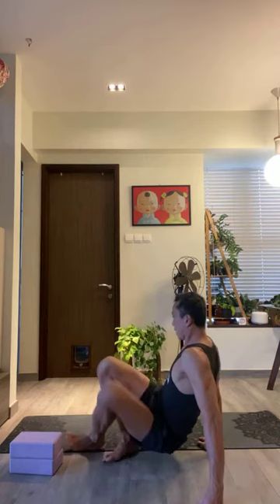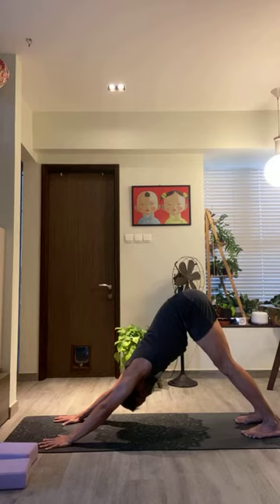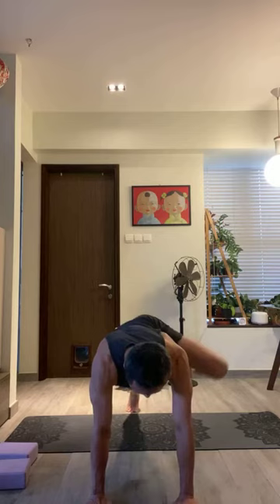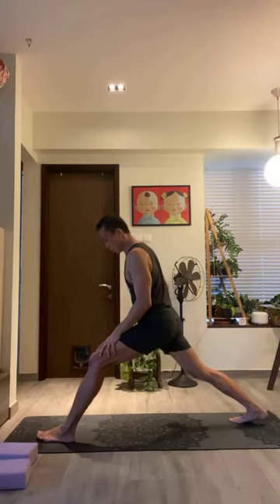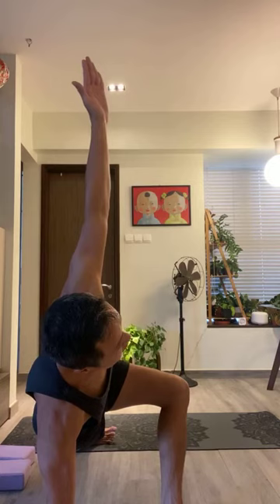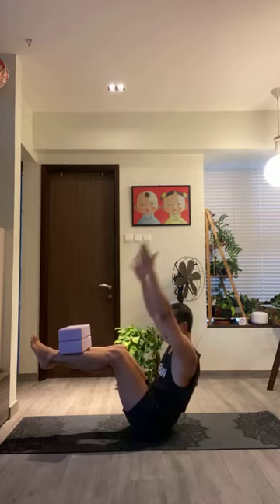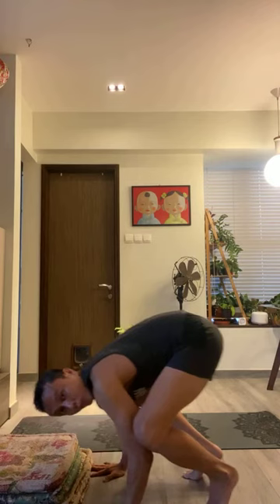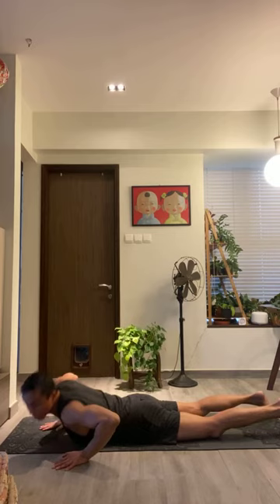[SG] Yoga Strength - Derris on 6 July 2020 [Livestream on Instagram]